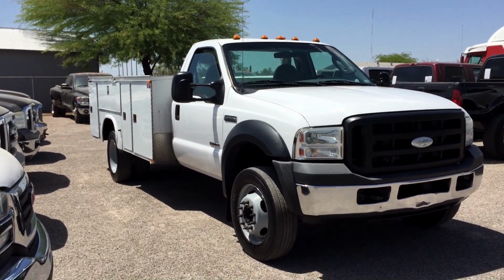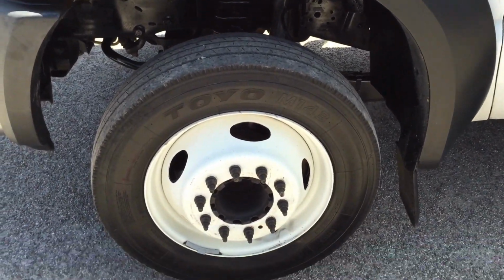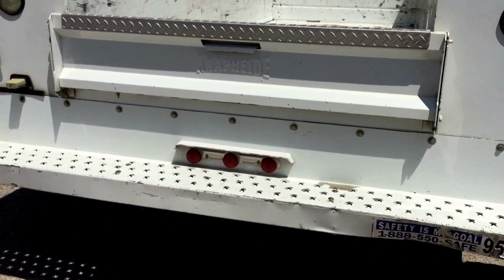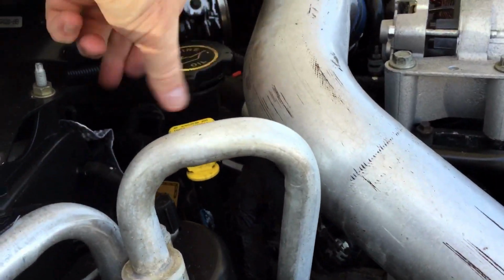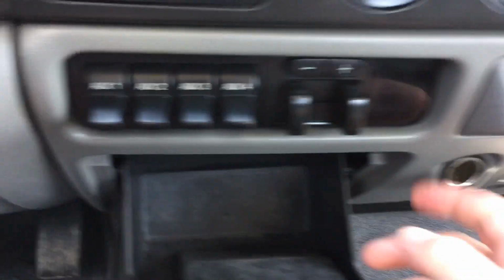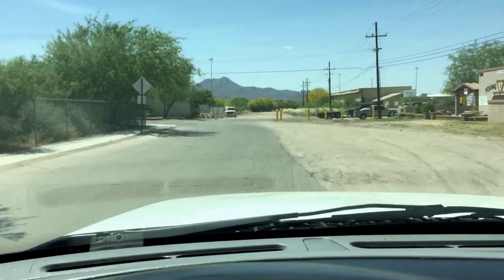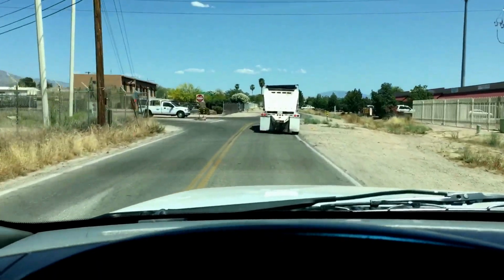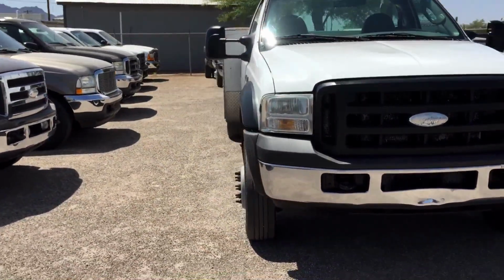2006 Ford F450 Wheel Kinetics